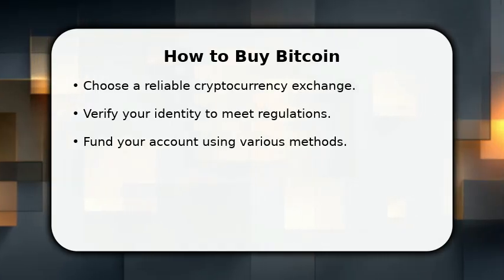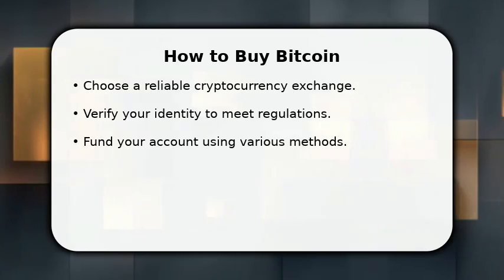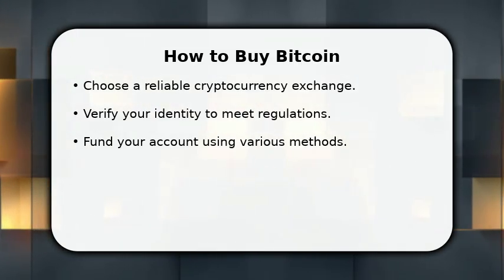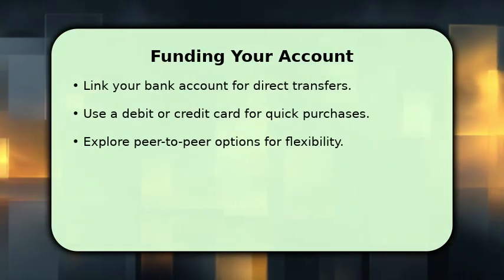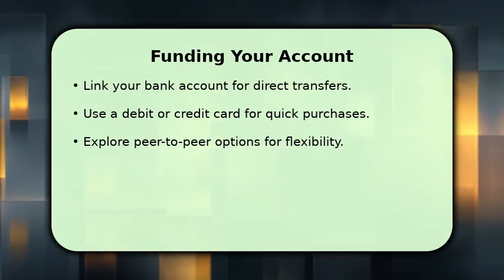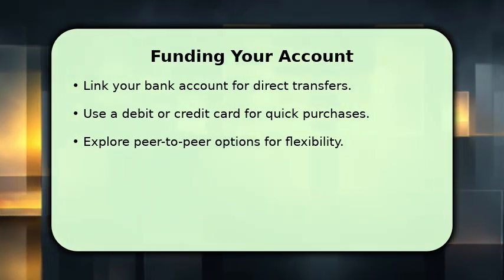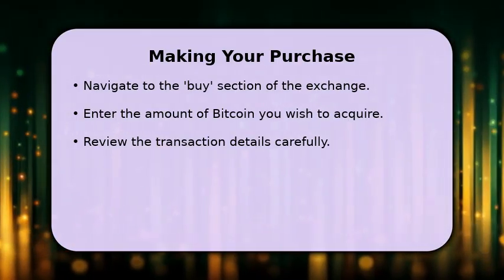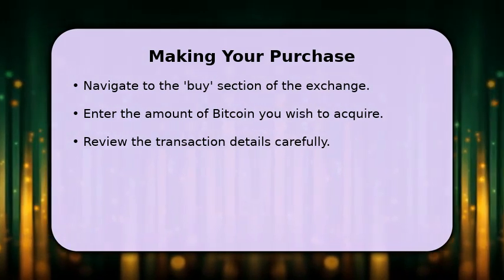How to Buy Bitcoin and Where - Easy Guide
▸ (f) Are you interested in investing in Bitcoin but don't know where to start? This video provides a step-by-step guide on how to buy Bitcoin, including the best places to purchase it. We'll cover the basics of cryptocurrency, the benefits of investing in Bitcoin, and the different options for buying and storing your coins.

how to buy bitcoin, where to buy bitcoin, bitcoin investment guide, buying bitcoin for beginners, best places to buy bitcoin, bitcoin purchase options, cryptocurrency investing, bitcoin storage solutions, bitcoin buying tips